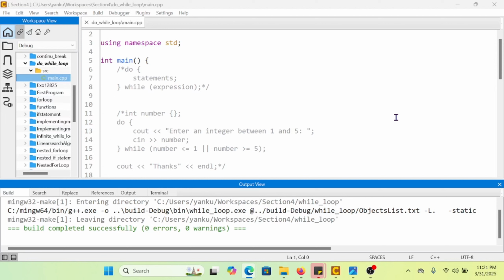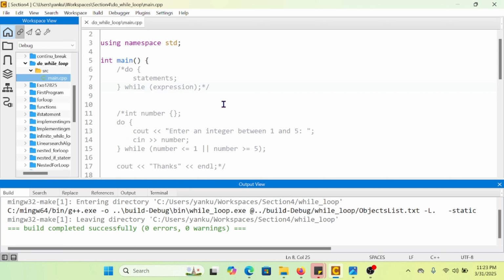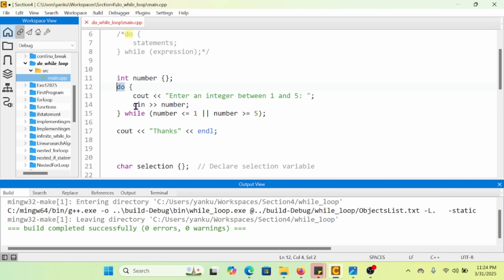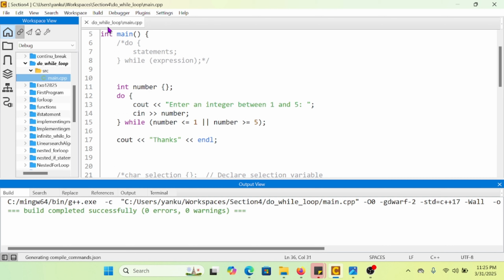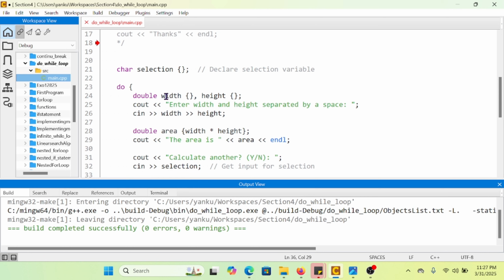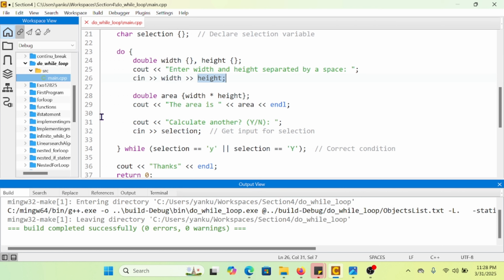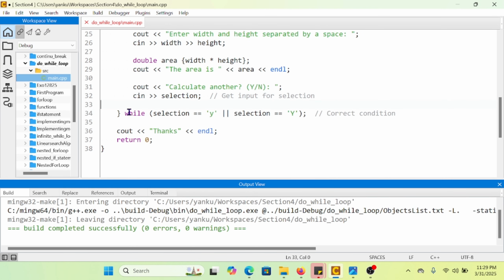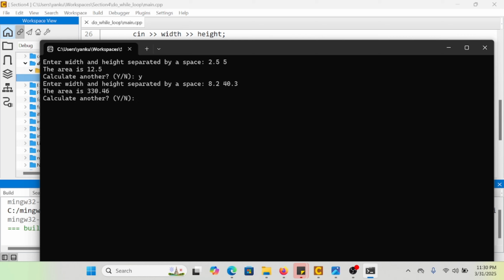Mastering C++ Loops: The do-while Loop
In this tutorial, we'll explore the do-while loop, a powerful control flow statement in C++. We'll learn how to use it to execute a block of code at least once and repeat it as long as a specific condition remains true.

Key Topics Covered:

The do-while Loop: Understanding its syntax and how it differs from the while loop.
Loop Control Variables: Using variables to control the number of iterations.
Infinite Loops: Avoiding common pitfalls and how to break out of infinite loops.
Real-World Examples: Applying the do-while loop to solve practical programming problems.
Why Watch This Video:

Essential C++ Skill: Learn a crucial loop structure for writing flexible and efficient C++ programs.
Control Program Flow: Master the art of repeating code blocks with precision.
Solve Complex Problems: Apply the do-while loop to tackle challenging programming tasks.

Call to Action:

Ready to take your C++ programming to the next level? Watch this video and unlock the power of the do-while loop!